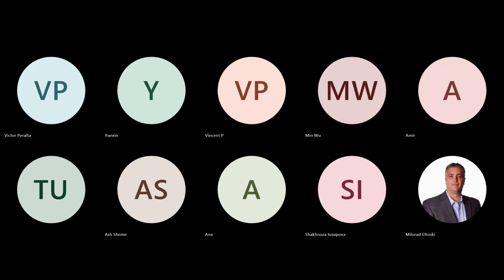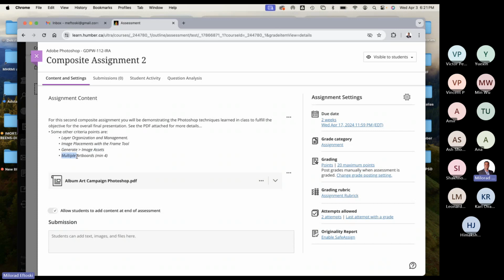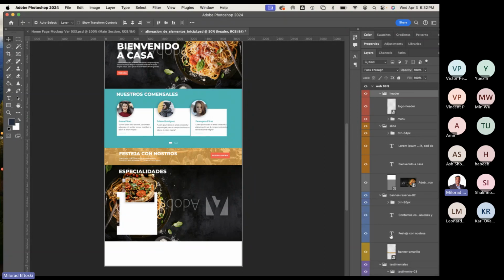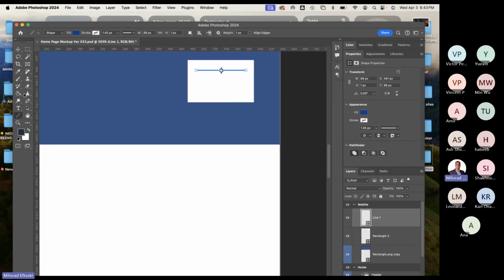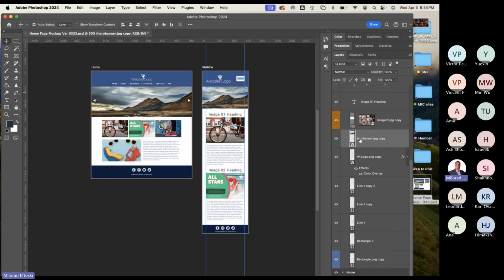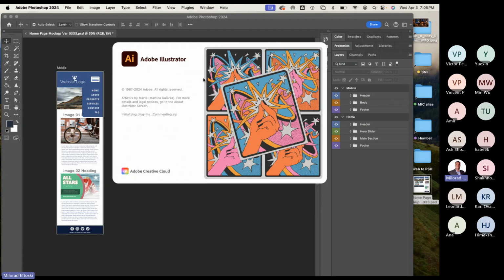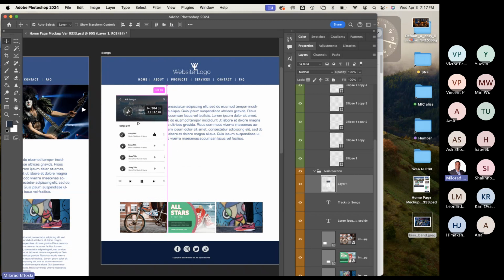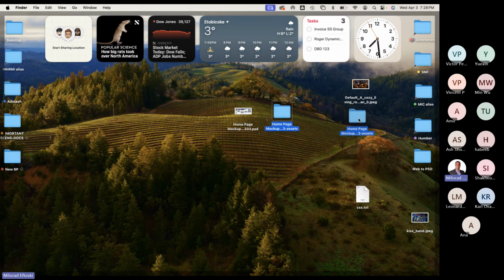Photoshop Class 12 Part01 Webdesign Artboards